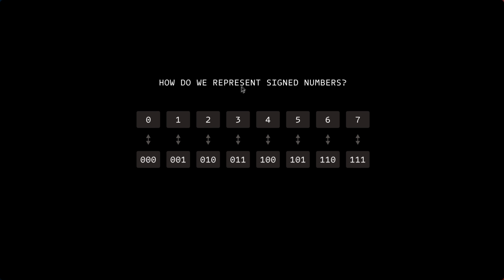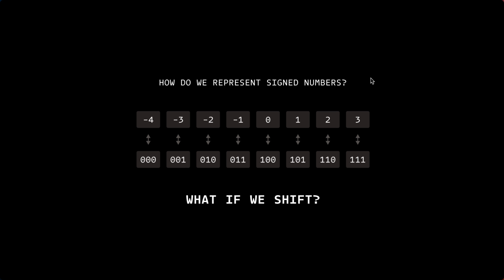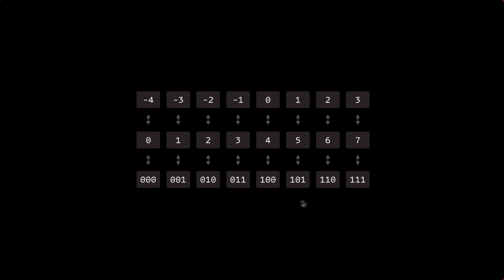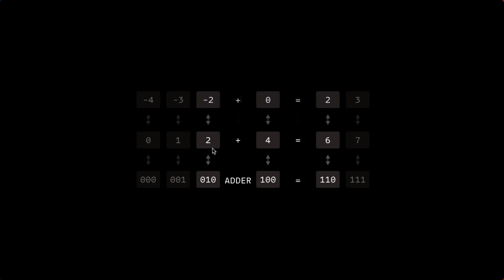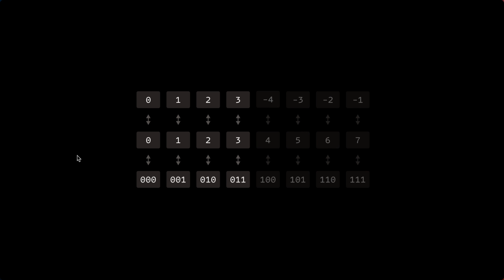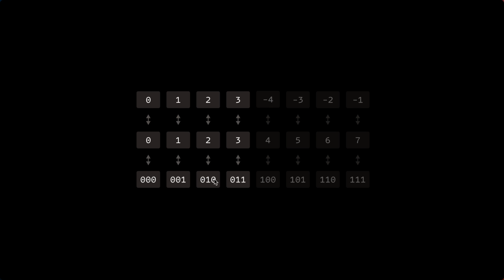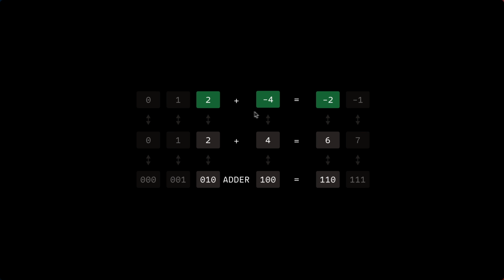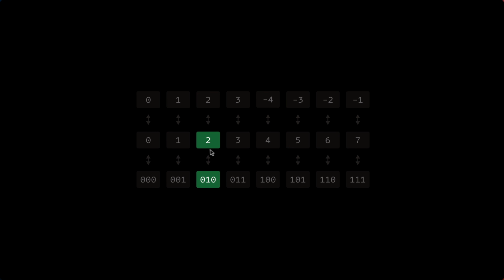Two's Complement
A little ditty on how signed numbers are represented in binary.